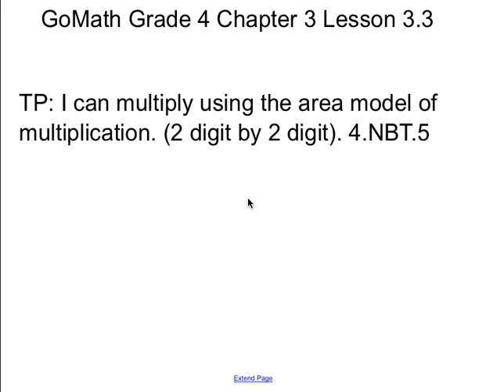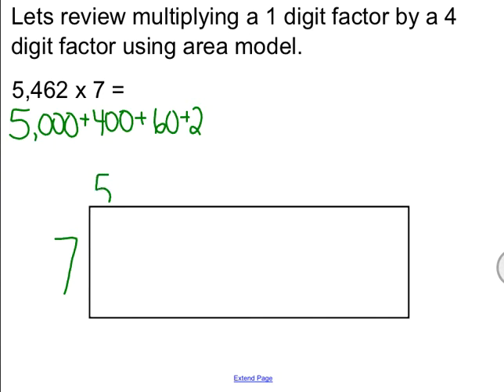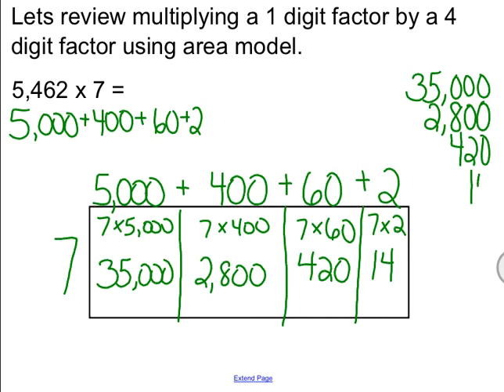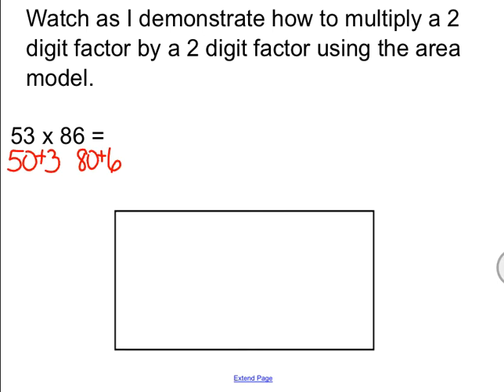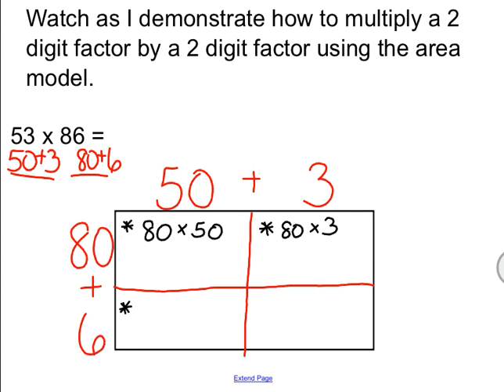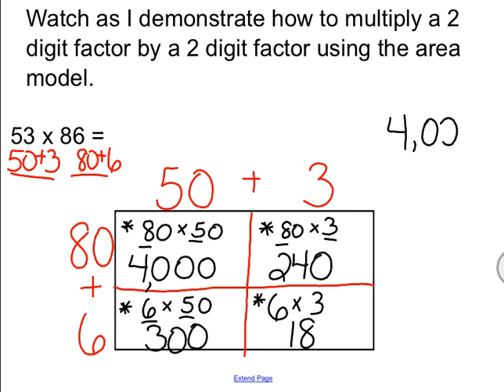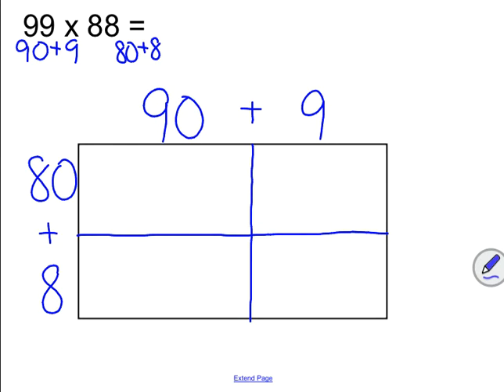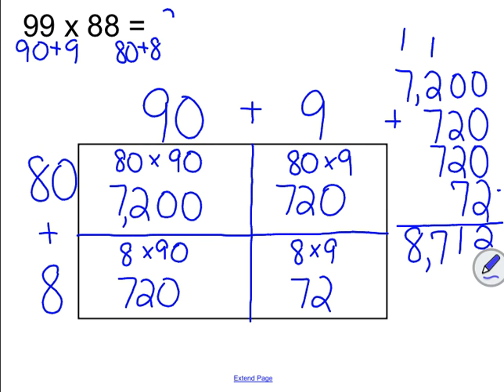Mrs. Jacobs GOMath! Grade 4: Lesson 3.3 - Area Model (4.NBT.5)